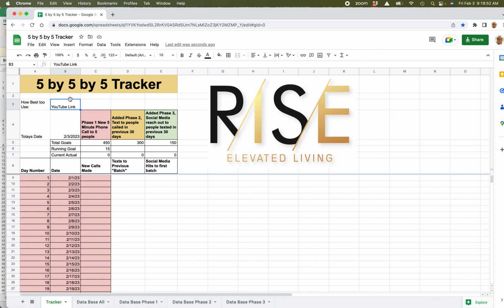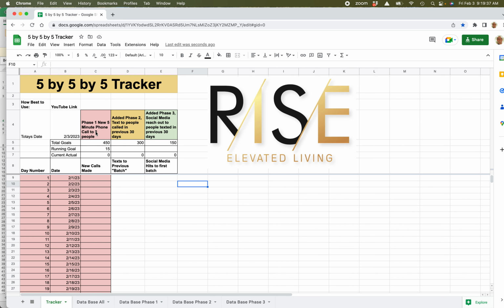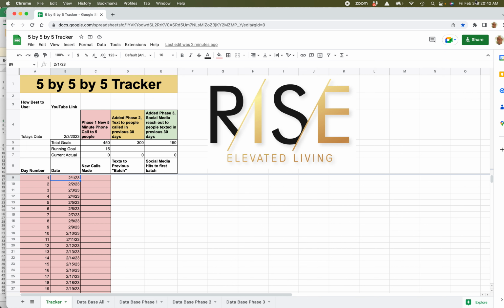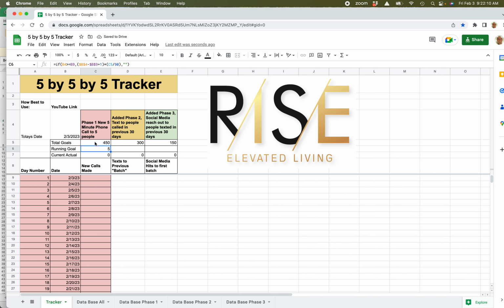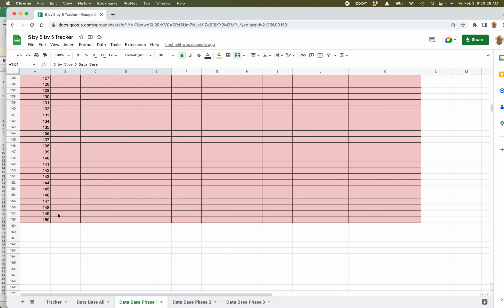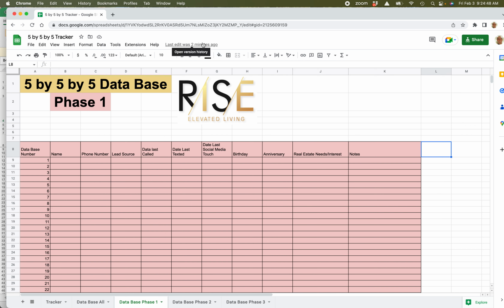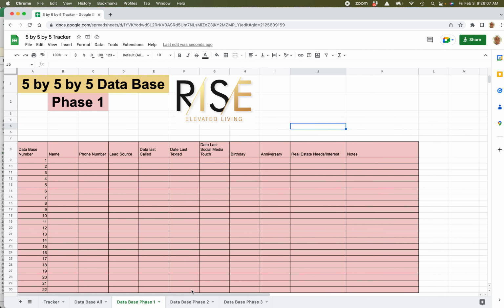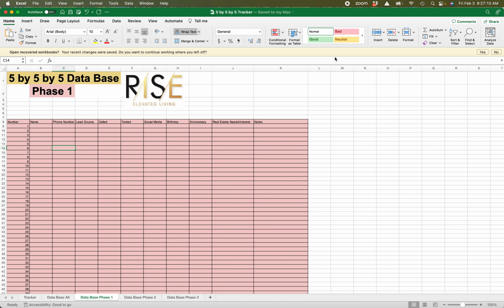How to Use the 5 by 5 by 5 Tracker/DataBase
How to use the tracker and data base for the 90 day push of the 5 by 5 by 5.